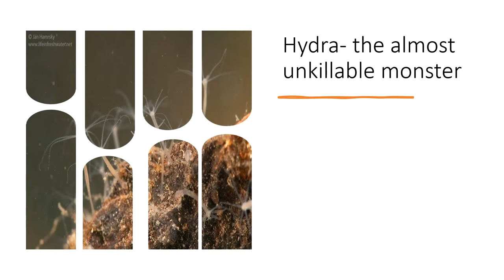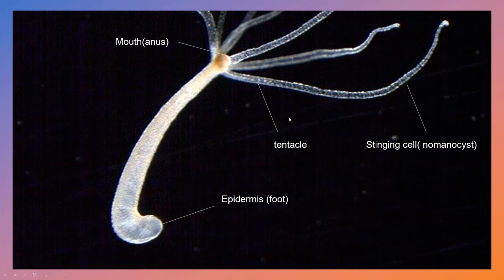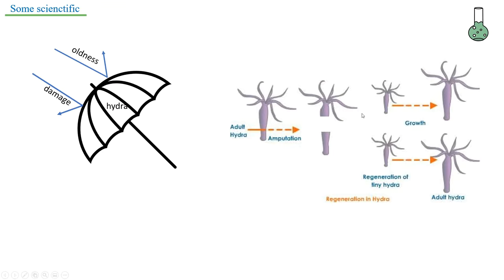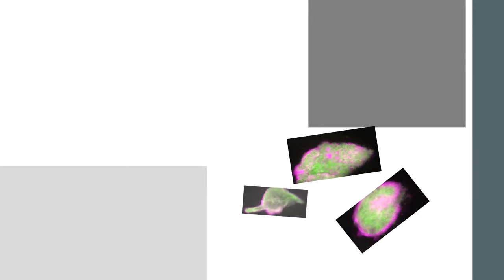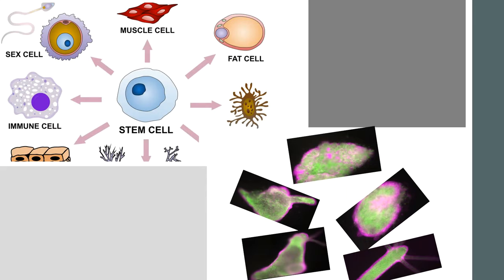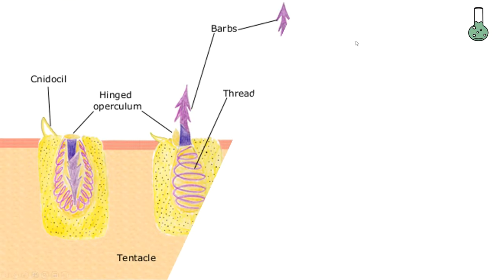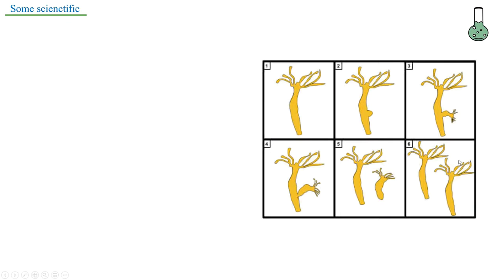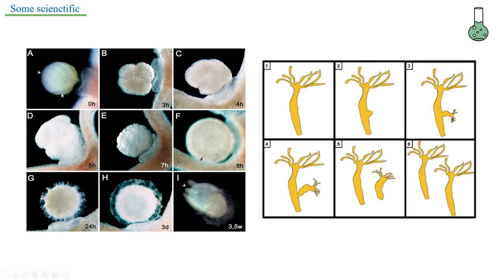HYDRA-THE ALMOST UNKILLABLE MONSTER